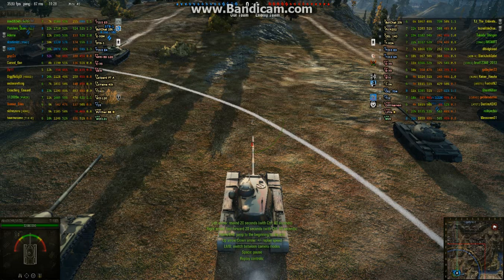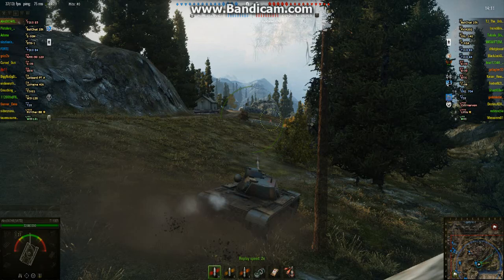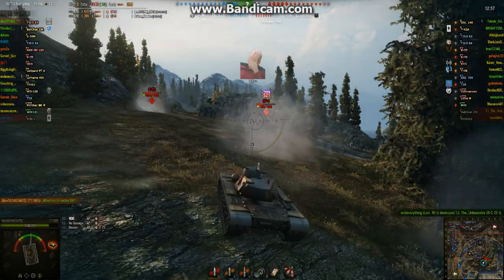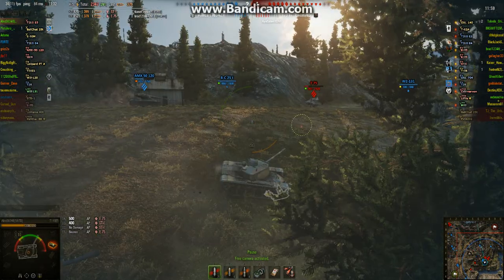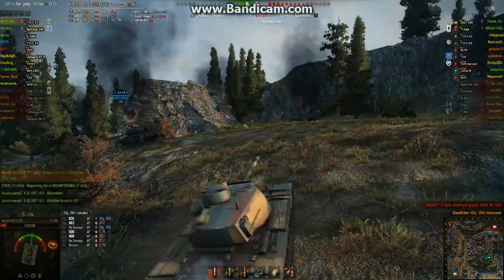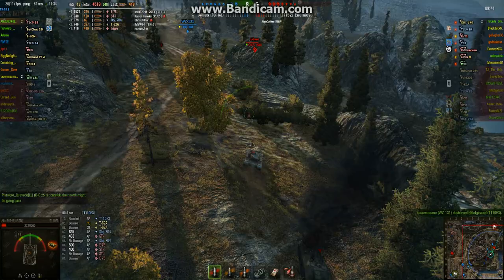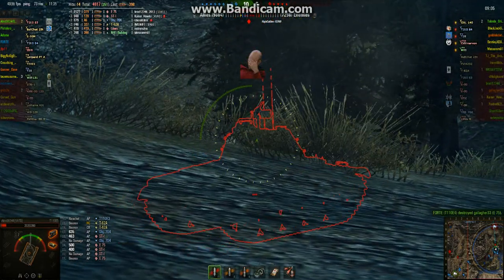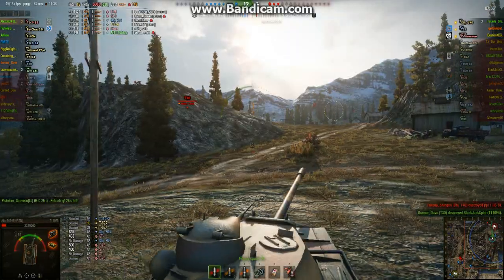T110E5 Ace Tanker Part 2 - Need a Little Help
Alex earns another Ace Tanker Mastery Badge in his T110E5, but this time he needs some Little help.  Great teamwork, and excellent example of penning weak spots, Steel Wall and High Caliber again!